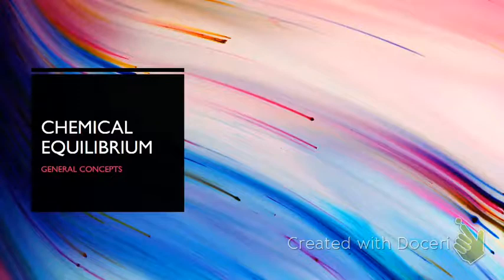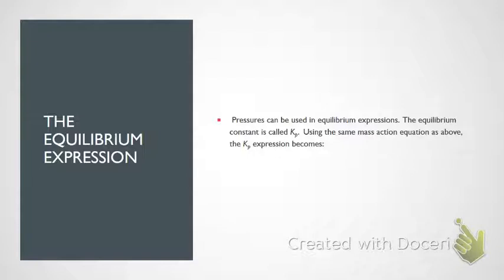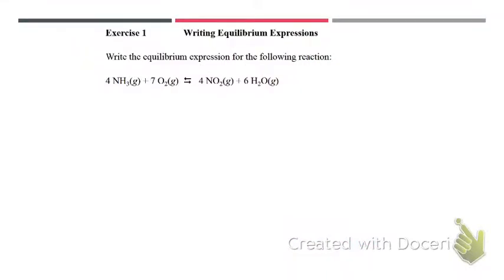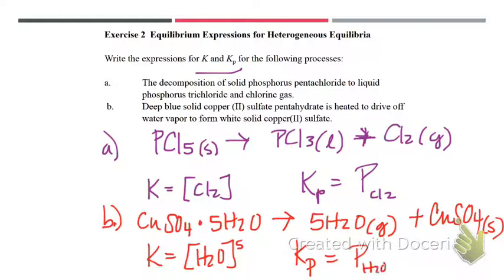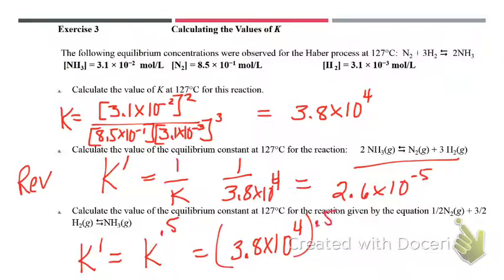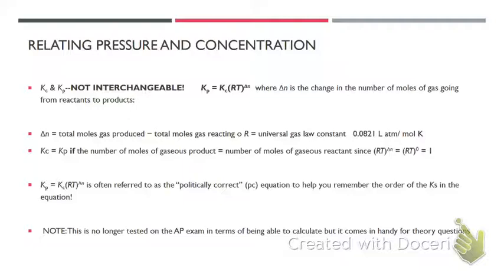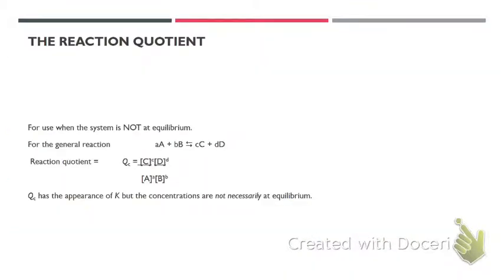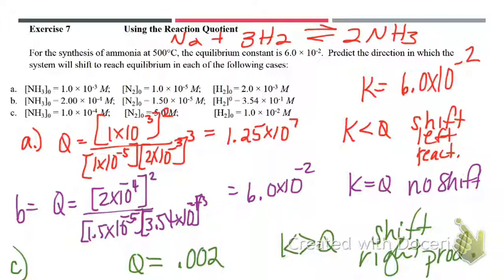AP Chem General Equilibrium